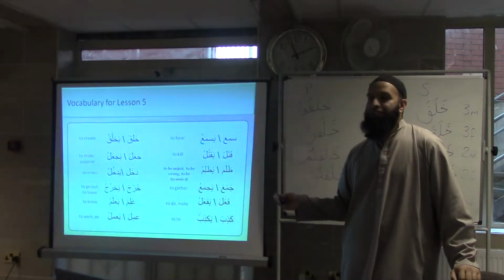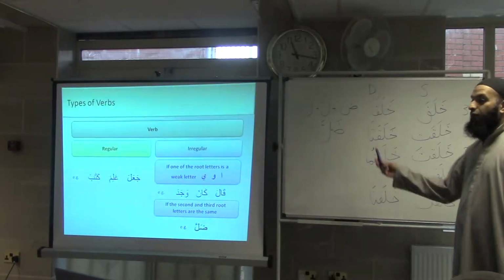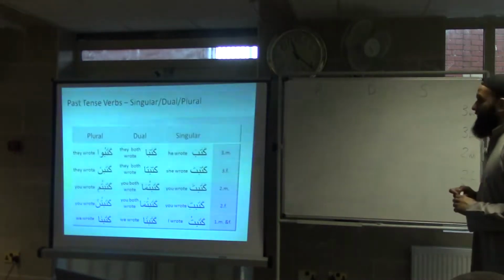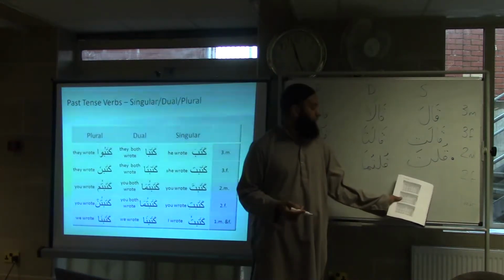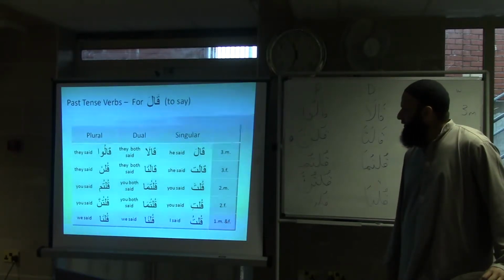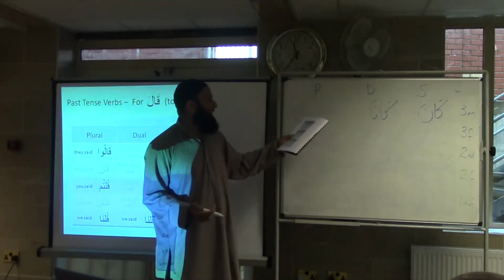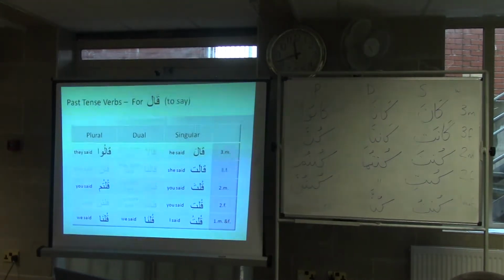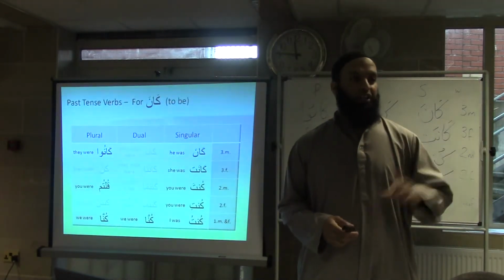Week 6 Part 1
Quranic Arabic Week 6 Part 1